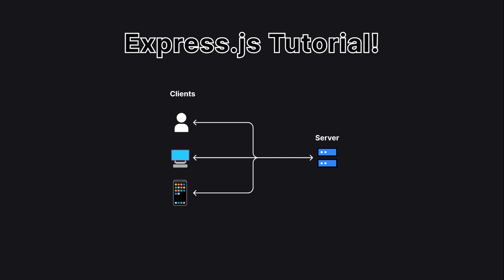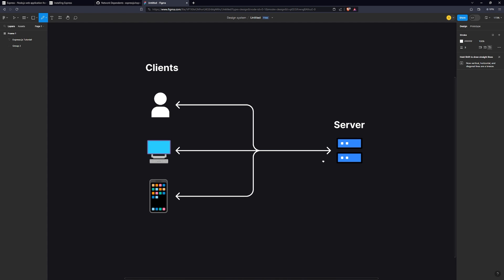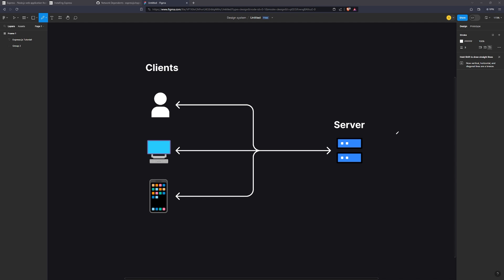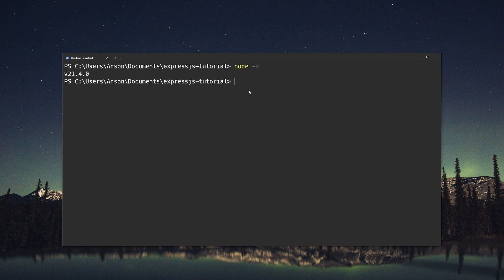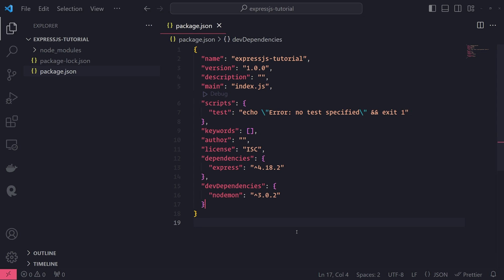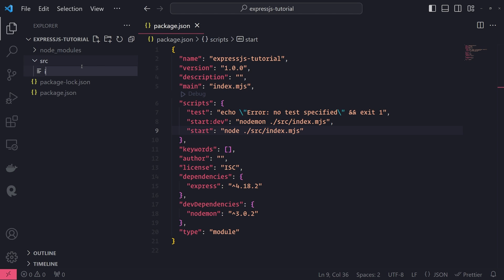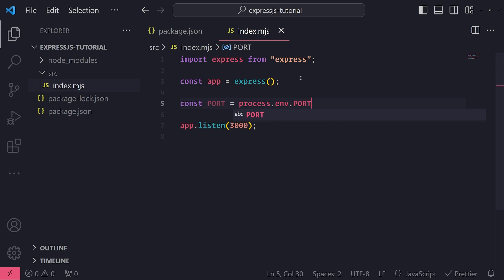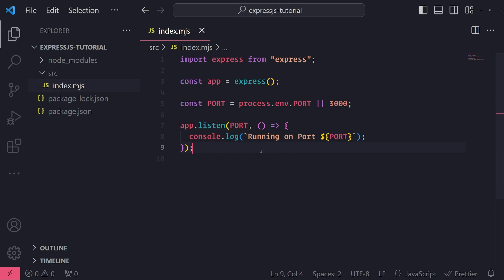Express JS #1 - Introduction & Setup